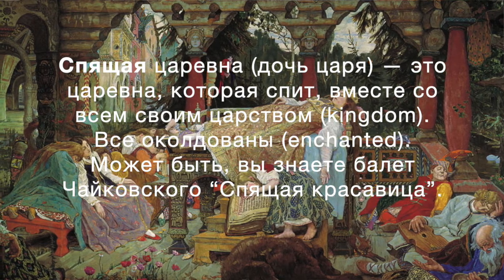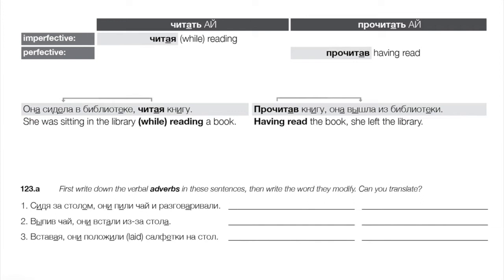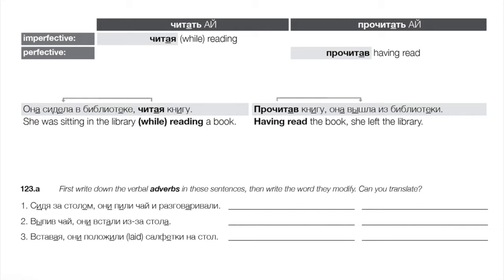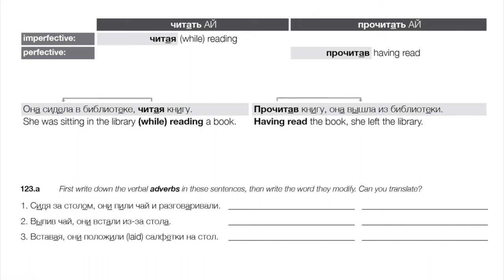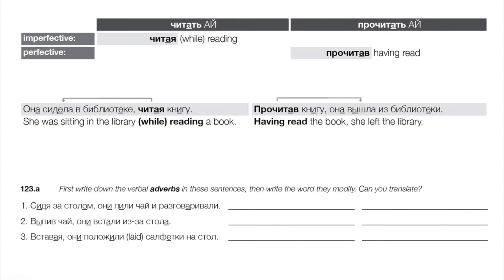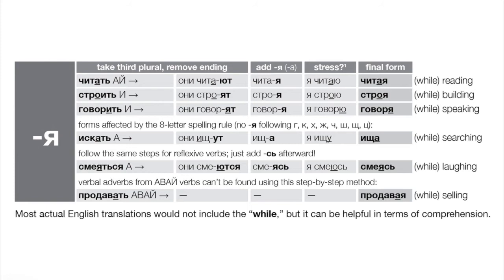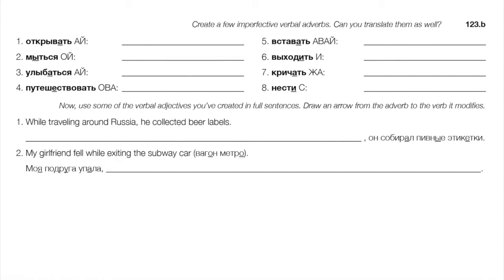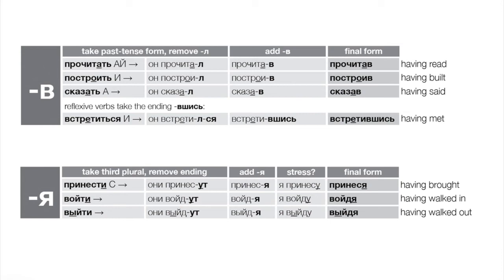How to Form Verbal Adverbs (Day 123 of Russian Through Poems & Paintings)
Reading Gogol's Petersburg Tales in Russian:

Reading Crime & Punishment in Russian:

Reading Chekhov's Stories in Russian: